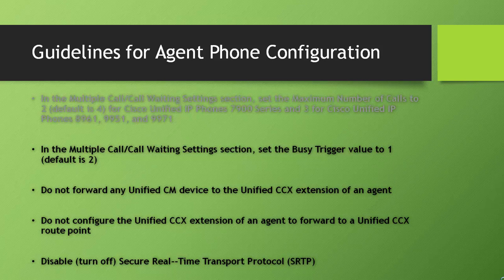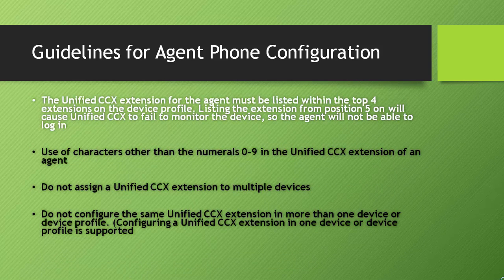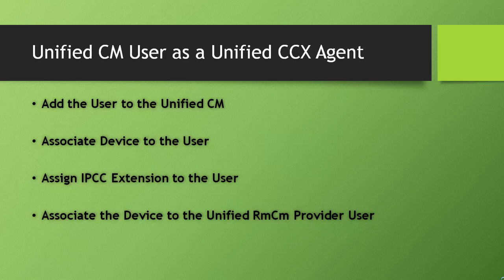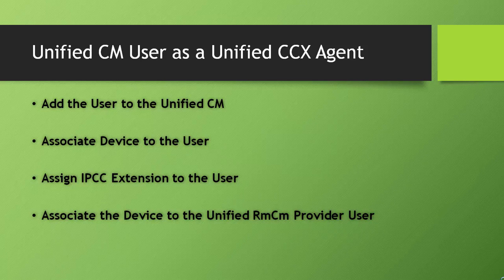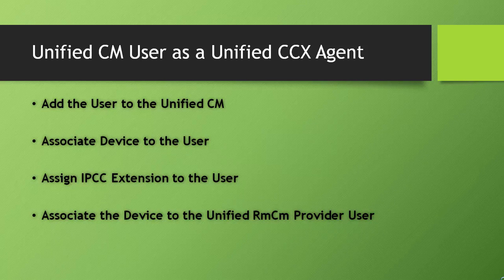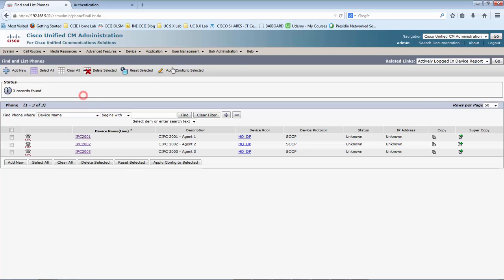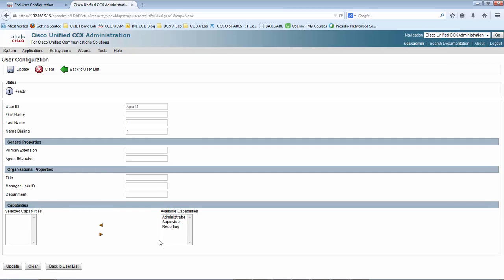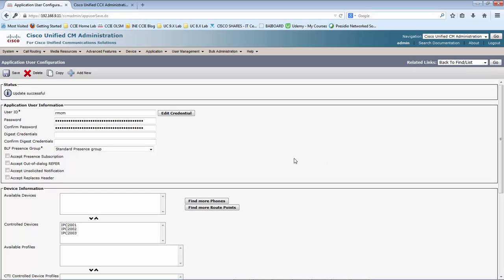Lecture 11: Cisco Unified CM Provisioning